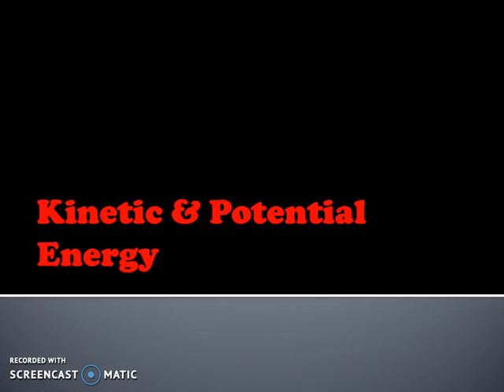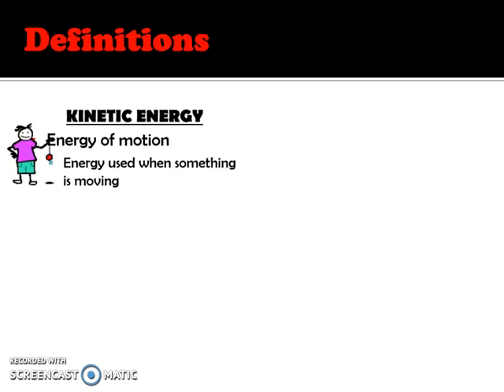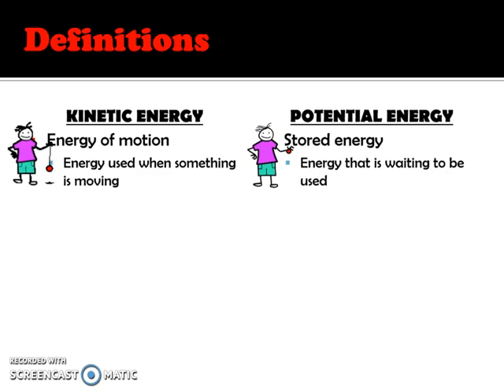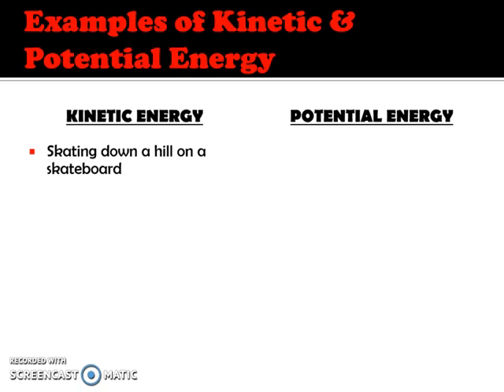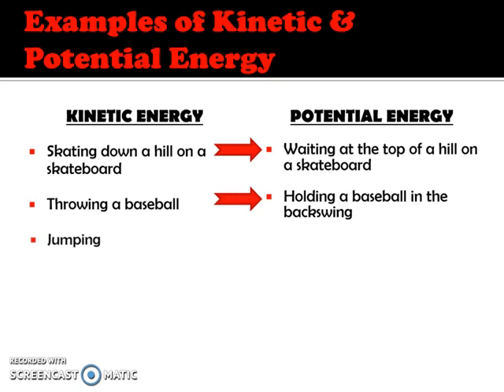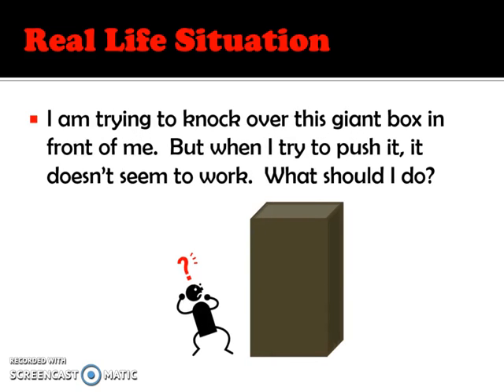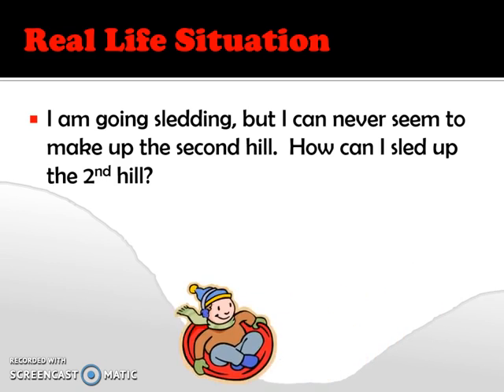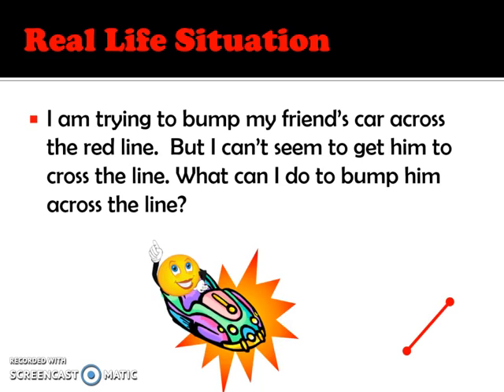Kinetic and Potential Energy